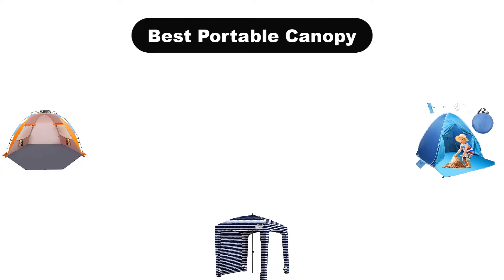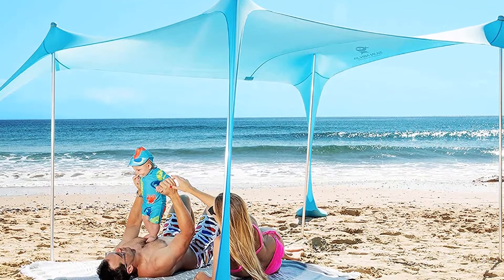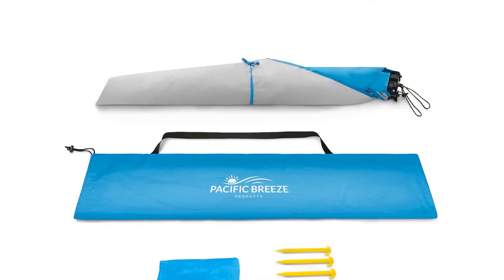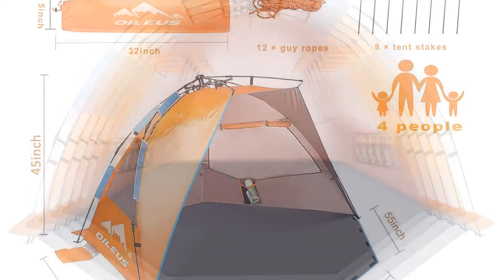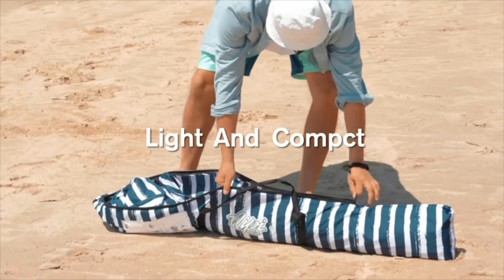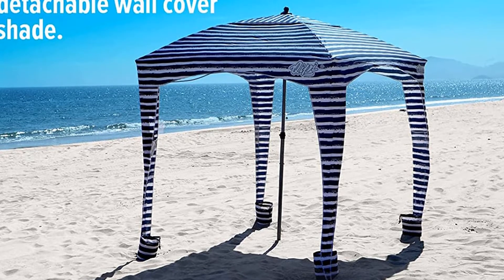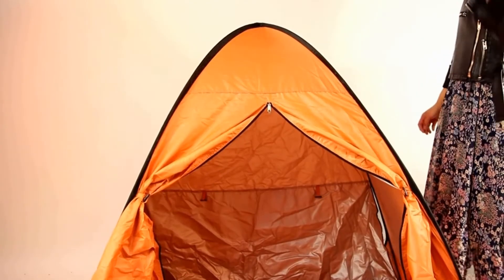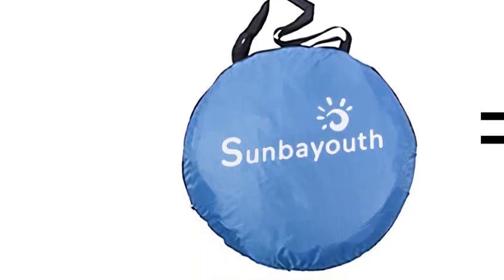🏆 Best Portable Canopy In 2023 ✅ Top 5 Tested & Buying Guide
🏆 Best Portable Canopy In 2023 ✅ Top 5 Tested & Buying Guide “ad”

📌Product Link📌:

📌 1. SUN NINJA Pop Up Beach Tent Sun Shelter.
📌 Best Prices      :

📌 2. Pacific Breeze Easy Setup Beach Tent.
📌 Best Prices      :

📌 3. Oileus X-Large 4 Person Beach Tent Sun Shelter.
📌 Best Prices      :

📌 4. Qipi Beach Cabana Easy to Set Up Canopy.
📌 Best Prices      :

📌 5. Beach Tent, Sunba Youth Beach Shade.
📌 Best Prices      :

Hello, Welcome to Our Upview Channel. Today, In this video, We are going to show some of the Best Portable Canopy that are best sold and reviewed in the last couple of months on amazon.

🏆 Top 7 Best Pop Up Canopy Tent Reviews in (2021) - [Top Rated] 🤩
✅ Best Pop Up Canopy In 2022 - Top 10 Pop Up Canopy Review
🏆 ✅ 7 Best Pop Up Canopy Tents Reviewed in 2022 [Top Rated] 🤩

Products Description:
Number 1.
Our top pick is SUN NINJA Pop Up Beach Tent. This pop up simple construction is your easy pass to shade by the ocean, and it comes in a 10 foot option if you want extra height.
Number 2.
Our 2nd best pick is Pacific Breeze Easy Setup Beach Tent.
Number 3.
Our 3rd best pick is Oileus XL Beach Tent. The Oileus XL offers everything you need in a beach tent and then some.
Number 4.
Our 4th best pick is Qipi Beach Cabana Easy to Set Up Canopy. According to our tester, the Qipi Beach Cabana “is everything you could want or need” for a serene day in the salty air.
Number 5.
Our 5th best pick is Sunba Youth Beach Shade. Anything that can simplify a day at the beach with young kids is a win in our books, and the Sunba shade gets it done at a bargain price. After you take it out of its backpack carrying case, it pops right up into a fully formed tent that just needs to be staked down. There are storage pockets on each side of the tent, and you can zip the front of it closed when someone needs a nap or a moment of privacy. The mesh window in the back can be adjusted to control the amount of ventilation in the tent.